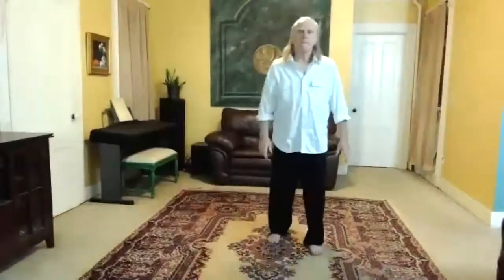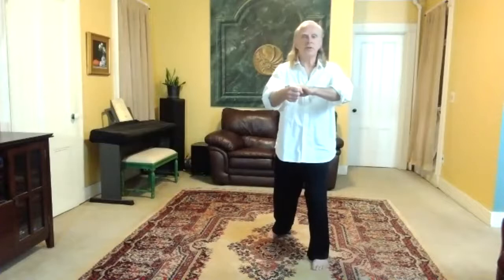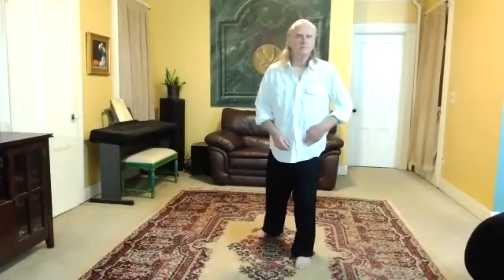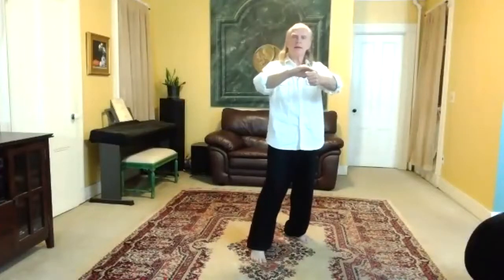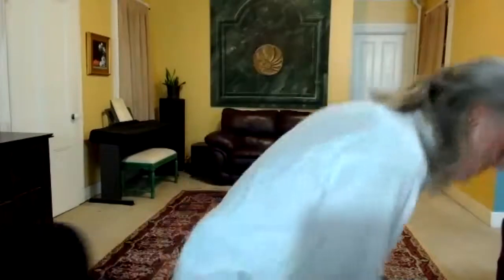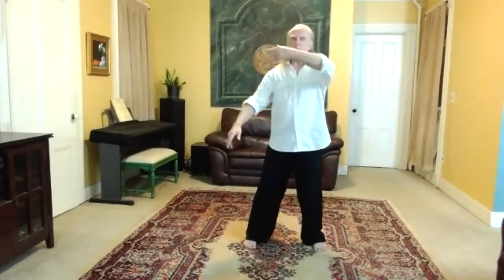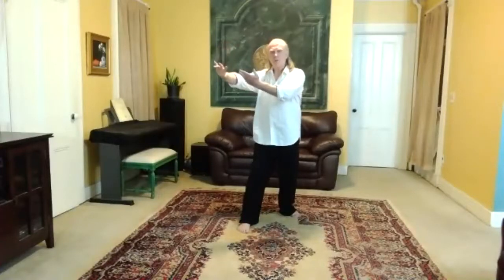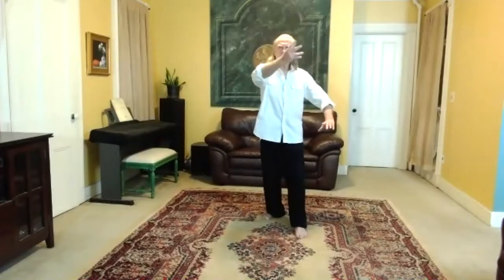A Wee Bit of Alchemy with Rick Barrett #42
Today's topics:

*  Identifying yin and yang phases of taijiquan movements by the action of the kua and waist. Release kua = yin. Turn waist =yang.
* Qi is mobilized in yin phase and expressed in yang.
* Coordinating elbow jin with kua amplifies whole-body energetic connection. ​
* Relationship between Feeling, Doing, and Being.
* Cloud Hands, coordinating Yin/Yang, Stillness, Kua, and Elbow Jin.

We do appreciate any contributions you make towards the class. ($10 suggested)